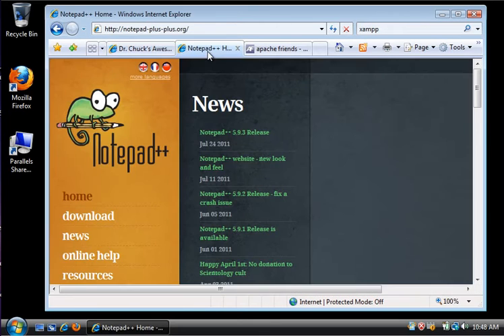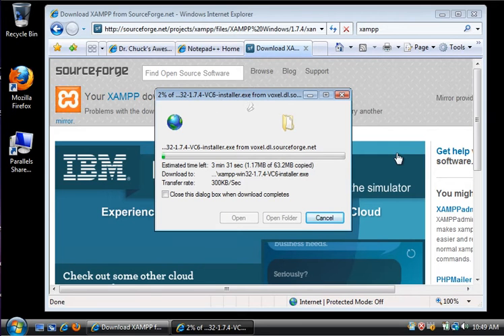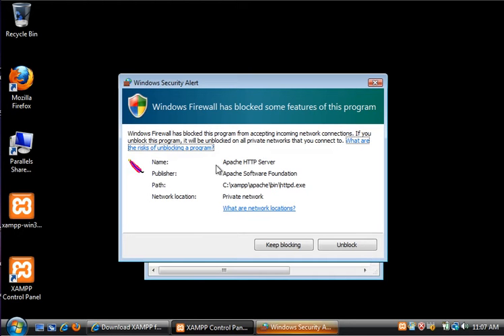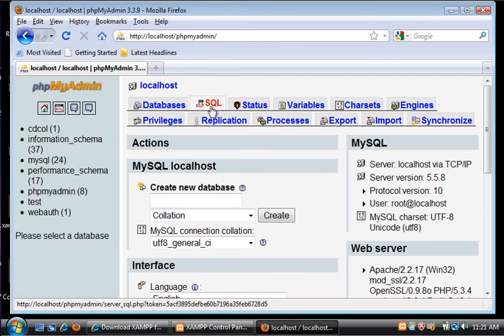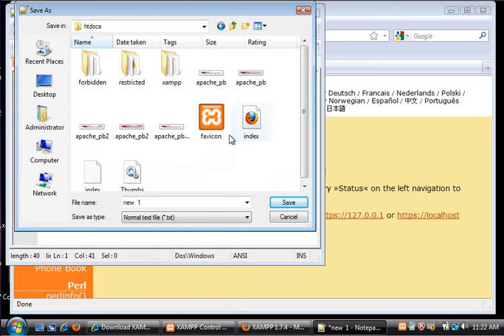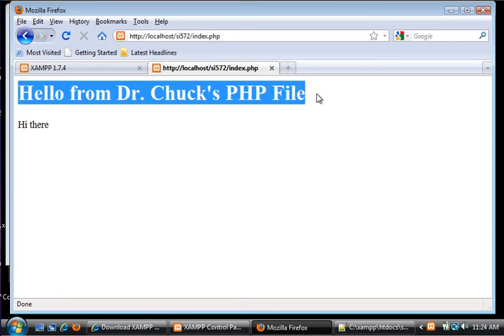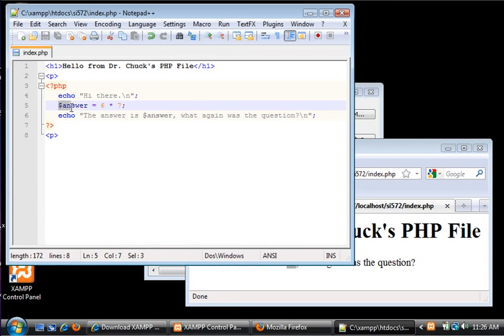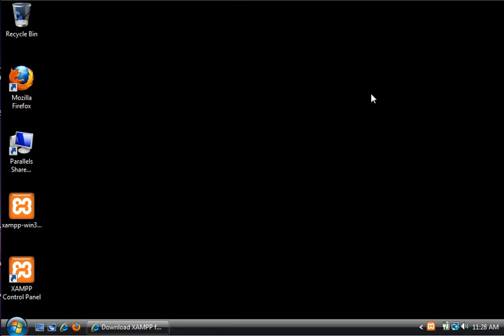How To Install XAMPP On Windows 7 | Installing XAMPP for Windows